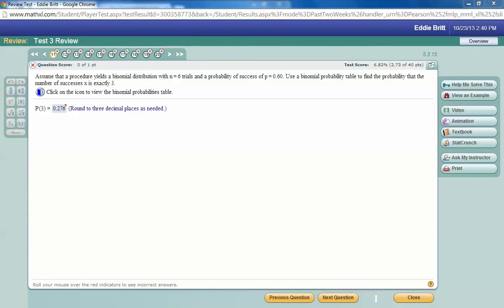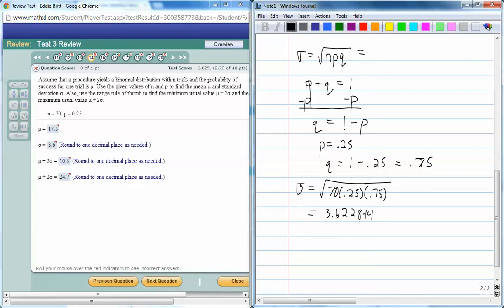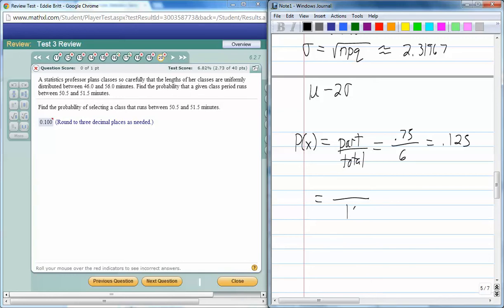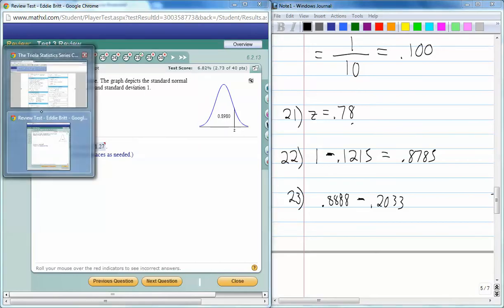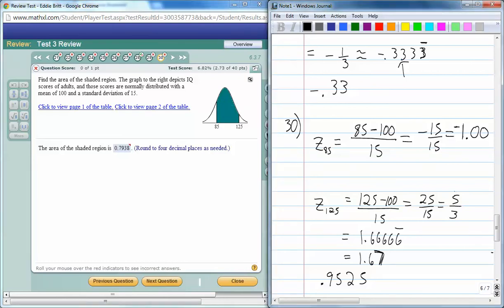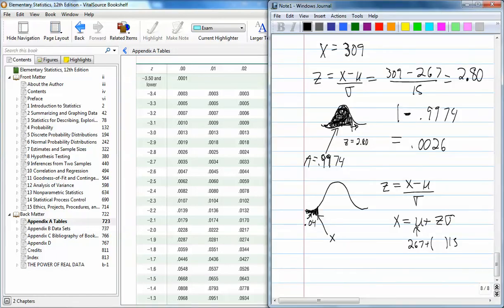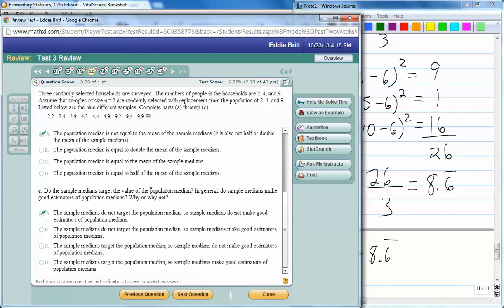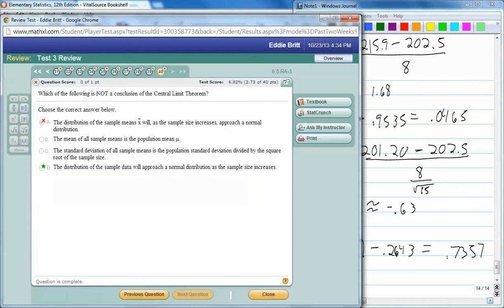Test 3 Review Part 2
Here is a video of me working out a review for test 3.